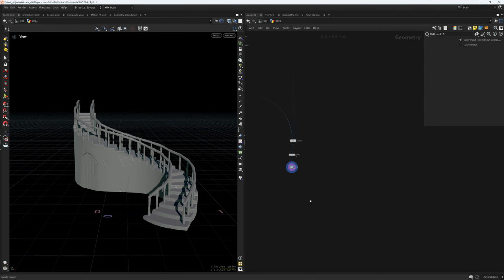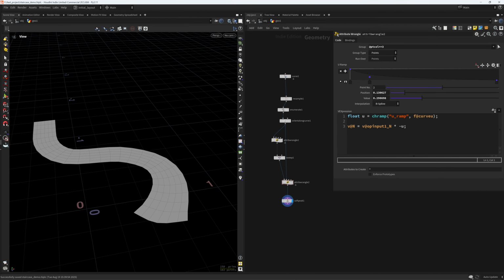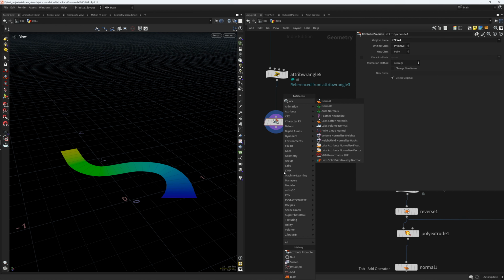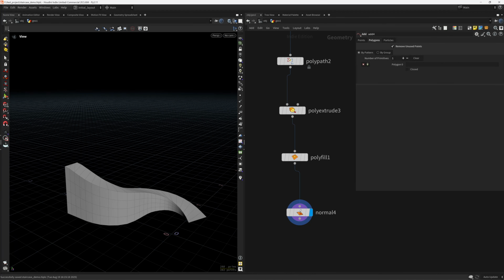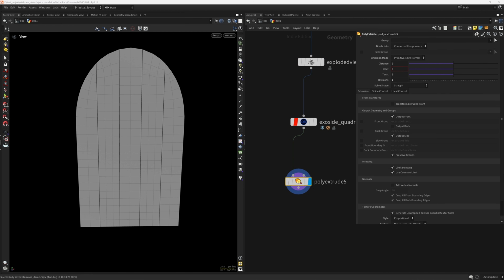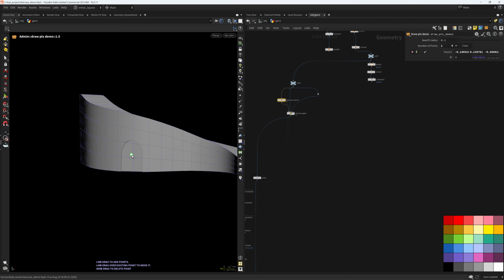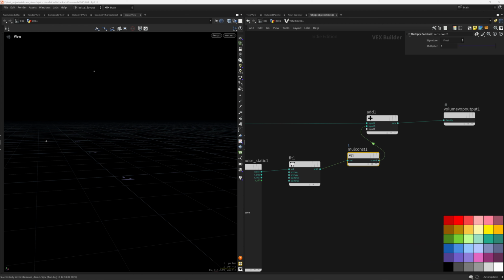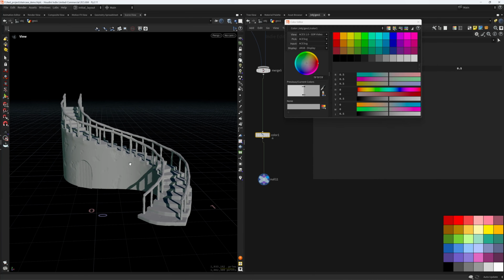Procedural Staircase Asset in Houdini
Join me in this step by step Houdini tutorial, where we will create a procedural fantasy staircase, with many tips and tricks along the way.